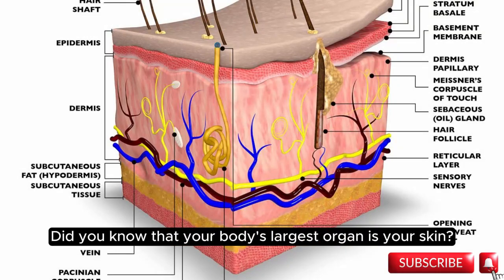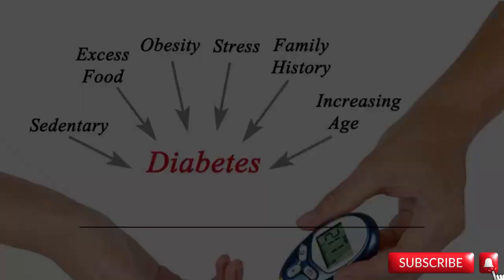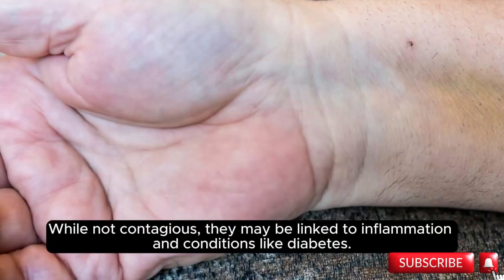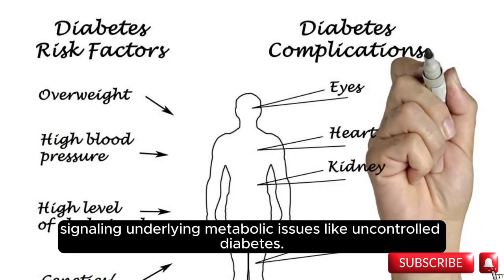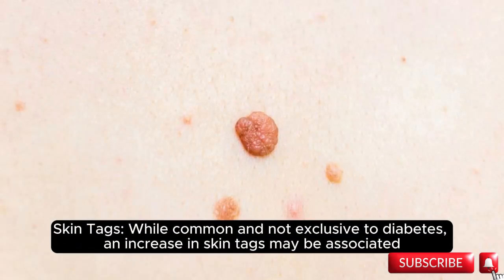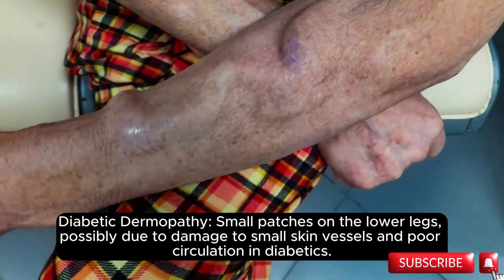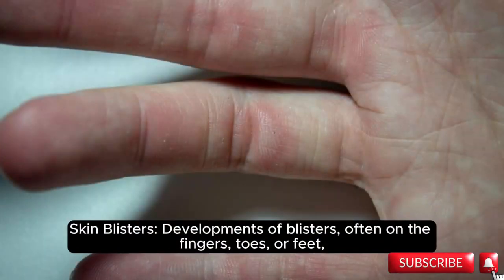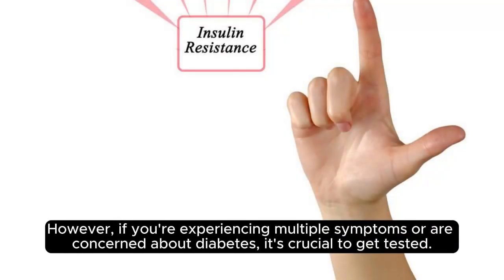Signs of diabtes on skin| diabtes signs you must know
diabtes skin care
men's sexual health essentials
Essential supplement
nitric oxide
penis pump
penis pump kit
"the natural Tapestry: Your Glowing Lifestyle Unveiled Through Earth's Natural Gifts!"
best products 2023 series(not sponsered)
fitbit for your overall health tracker
shampoo (1)_
bathing soap(1)_
bathing soap(2)_
bathing soap(3)_
moisturiser(1)_